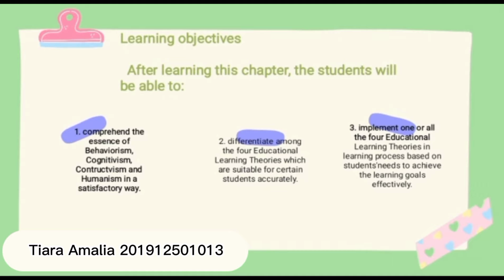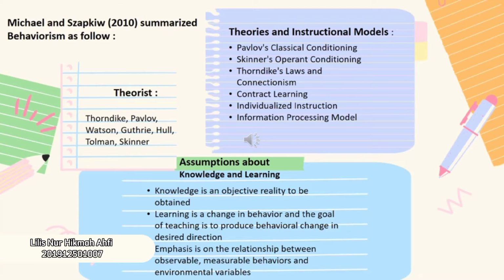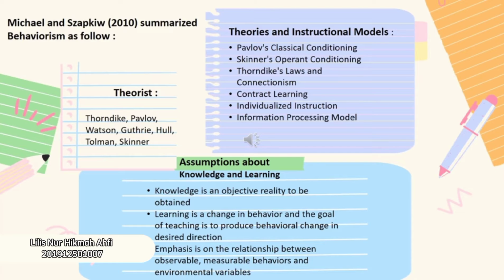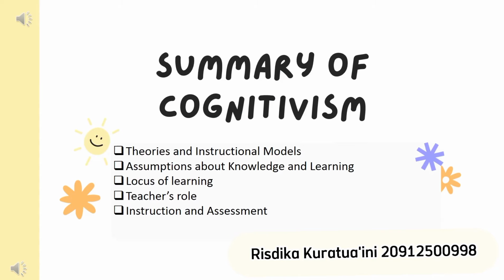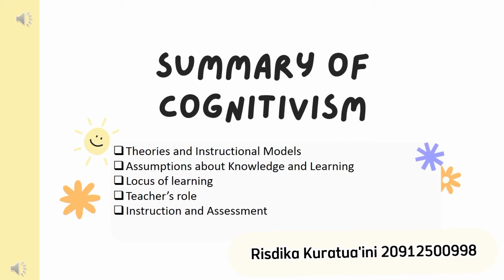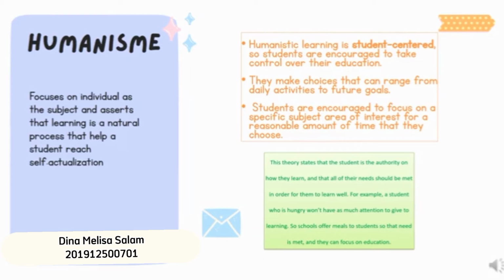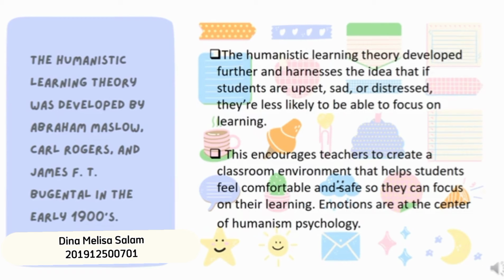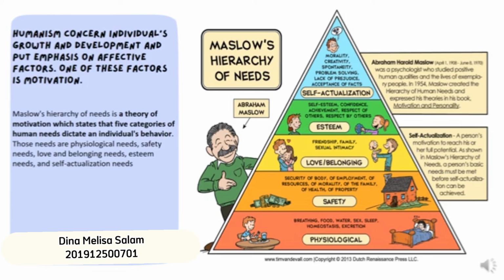EDUCATIONAL LEARNING THEORIES ||Group 2 || X6I ||Curriculum and Material Development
assalamualaikum wr.wb Hallo Everyone  we are from group 2 , We Present about ^Educational Learning Theories^

Member the group:
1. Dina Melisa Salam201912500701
2. Lilis Nur Hikmah Ahfi 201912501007
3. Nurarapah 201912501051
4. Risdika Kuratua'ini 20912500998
5. Tiara Amalia Dewi 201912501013